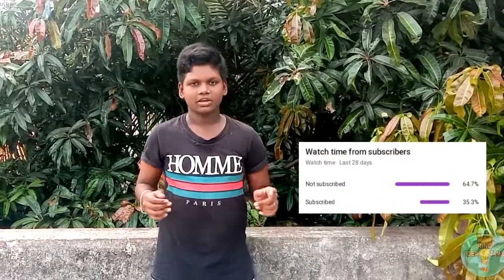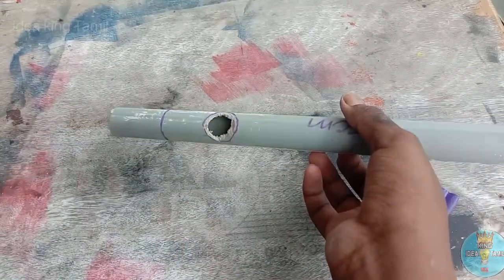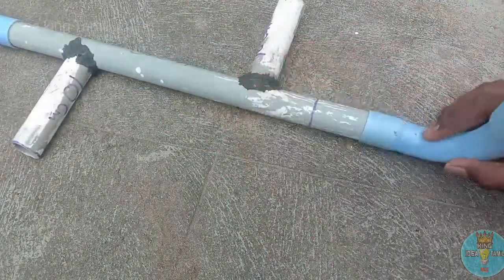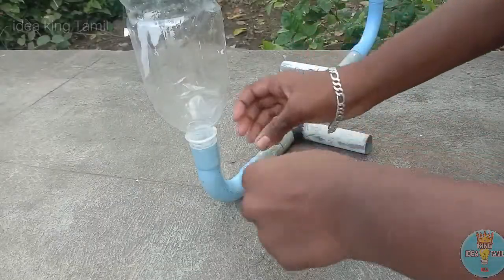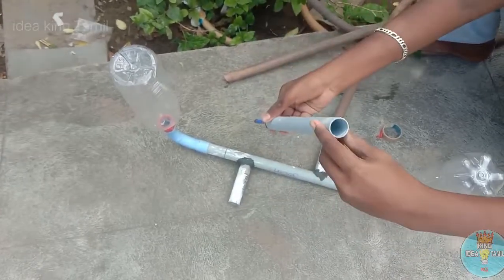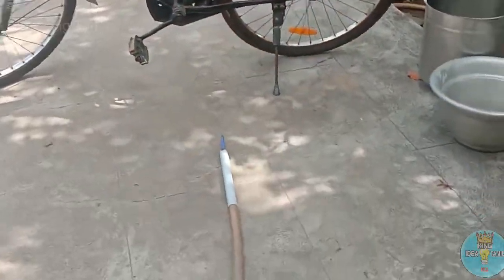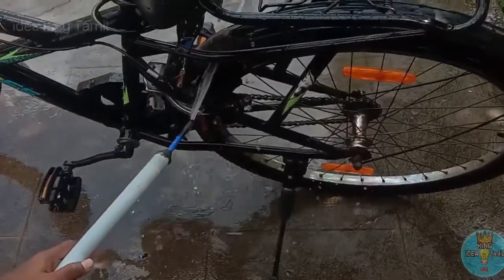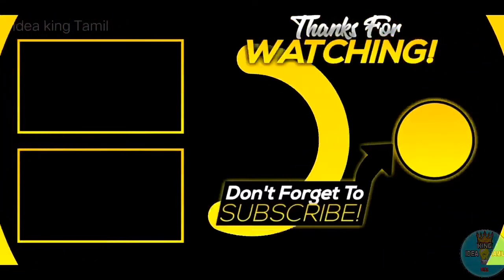how to make powerful car/ bike washer// in Tamil //new method //at home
in this video going to to make bike washer in PVC pipe at home bike washer usefully your bike car washer used car it is super bike washer very very useful e bike washer